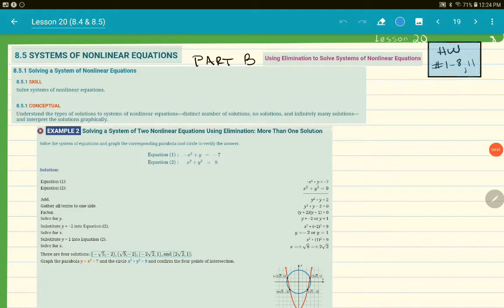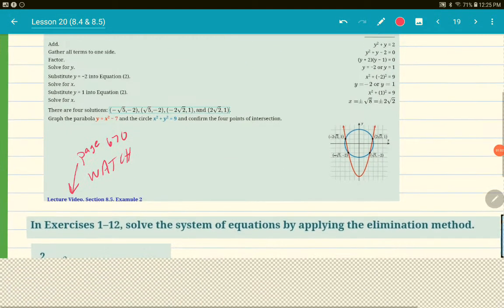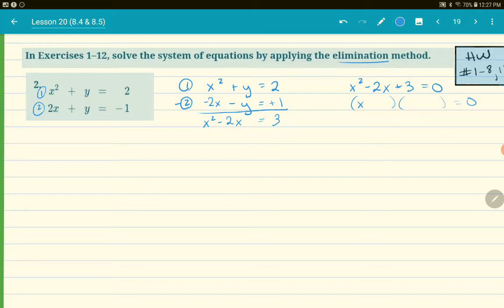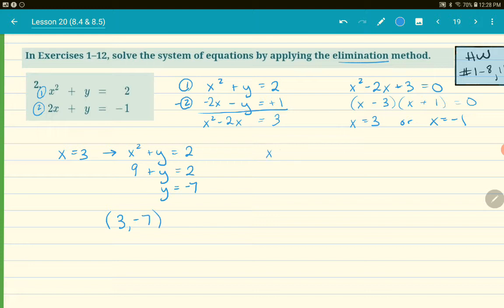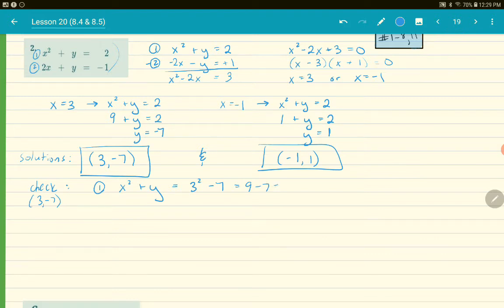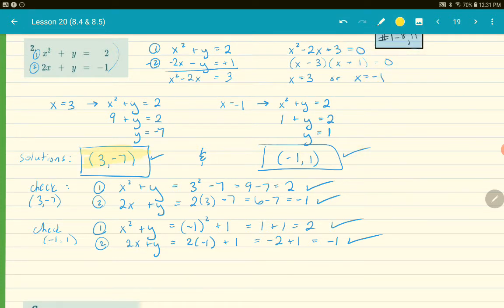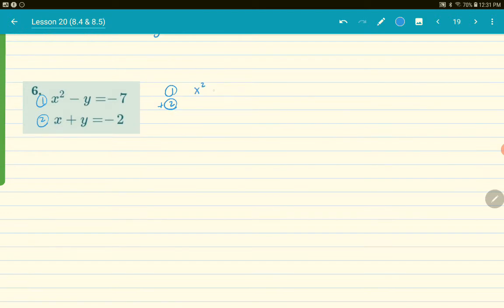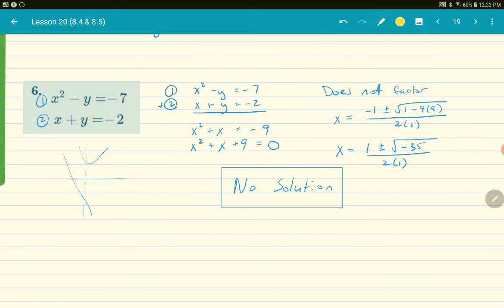8.5.B: Ellimination to solve system of non-linear equations